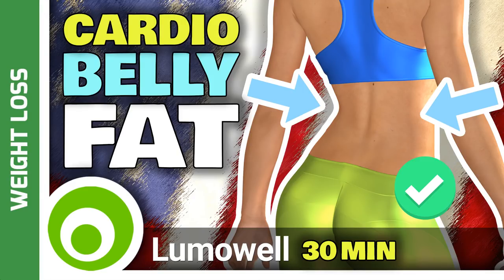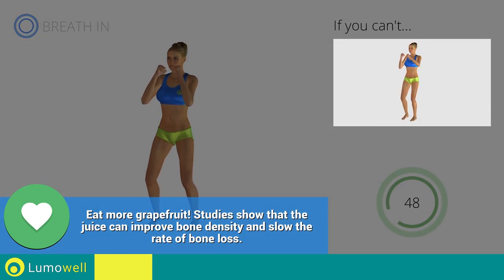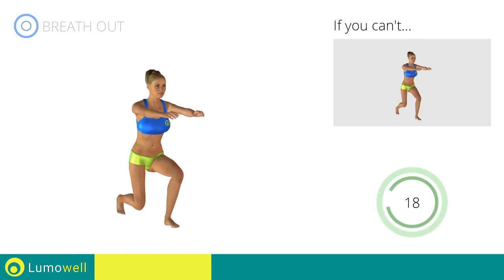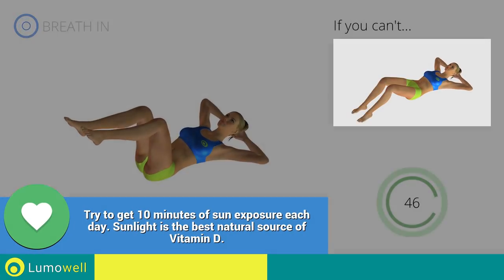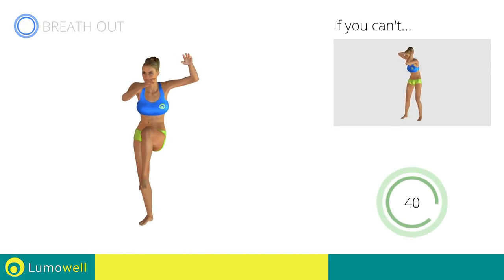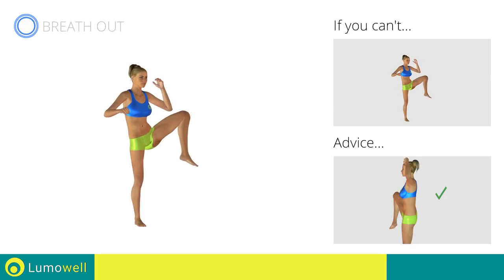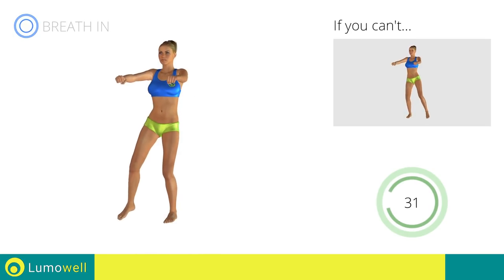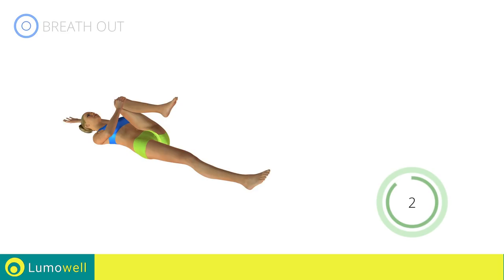30 Minute Intense Cardio Workout At Home To Lose Belly Fat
Perfect belly fat burning workout, intensa cardio routine that can help you to slim your body and get back in shape. Try these fat destroyer exercises if you desire to get back in shape fast.